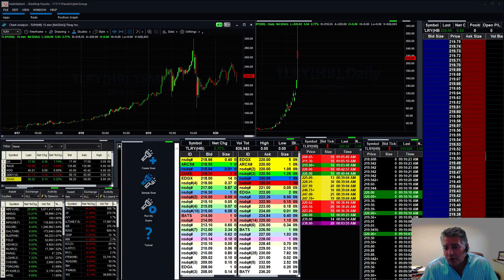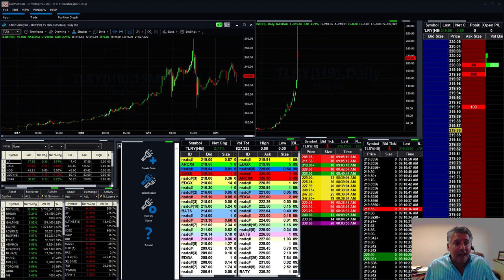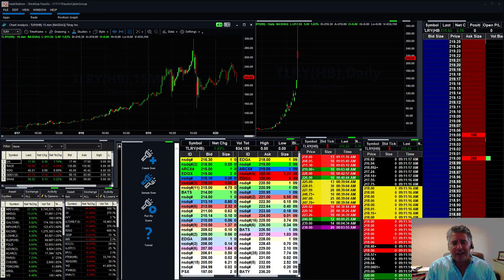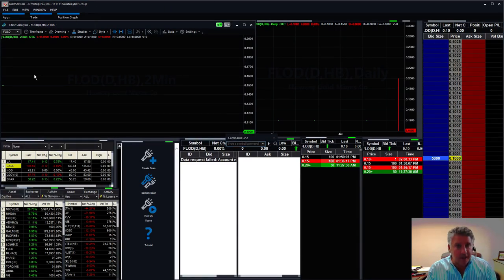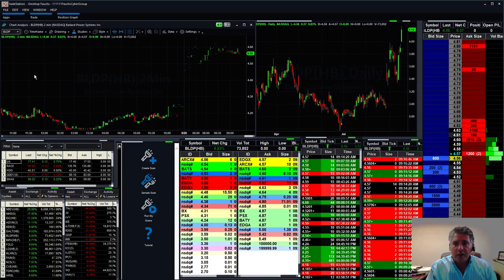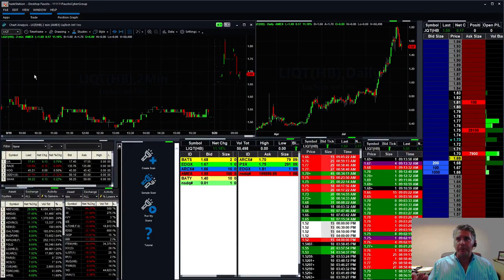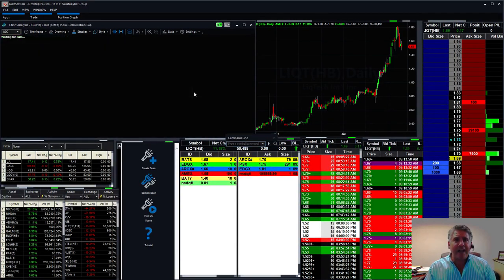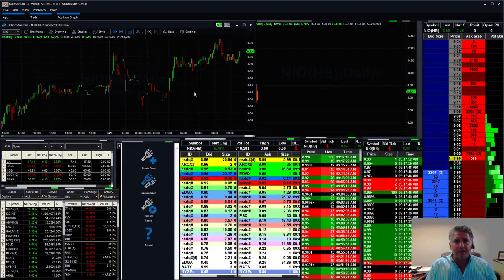My Wife did not want me to Day Trade, but then she saw this!